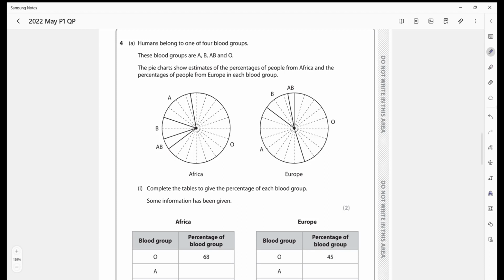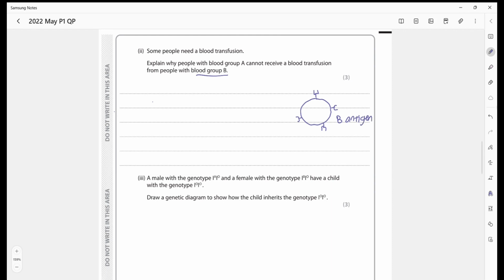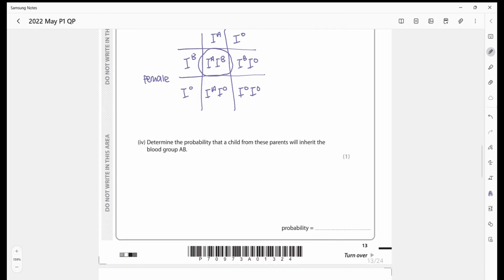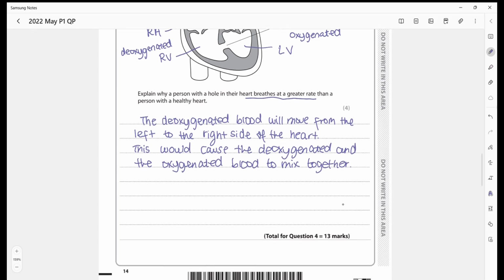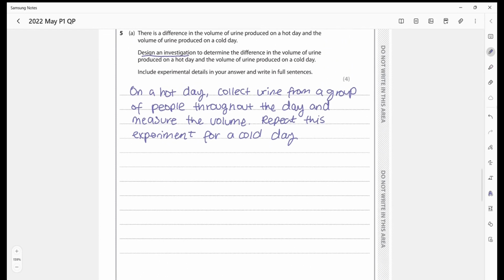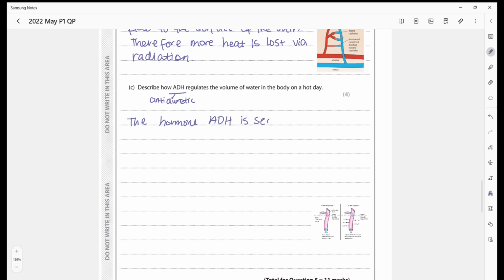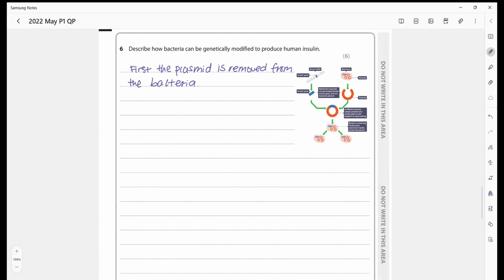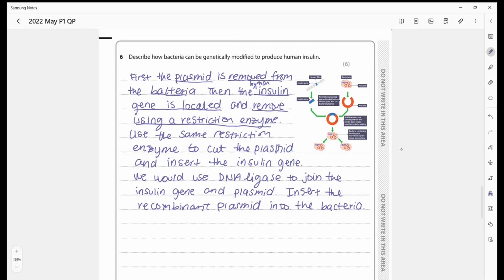2022 May/June Paper 1 IGCSE Human Biology (4HB1) || Part 2 of 3 (Q4-Q6)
This is part 2 of 3 of the walkthrough video covering the IGCSE Edexcel Human Biology Paper 1 from 2022 May/June. This video covers questions 4 to 6.

"Correction: 08:38 It should say the deoxygenated blood moves into the left side of the heart"

-- Timestamps --
00:00 Question 4 (Blood types, Punnett square, the heart)
10:28 Question 5 (Homeostasis)
17:53 Question 6 (Genetic engineering)